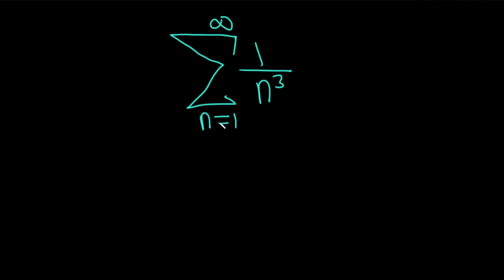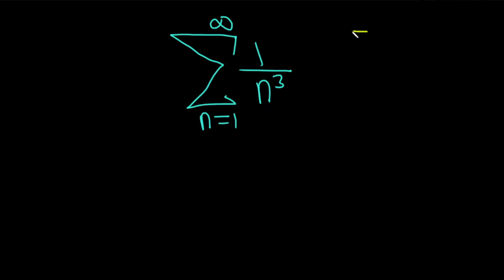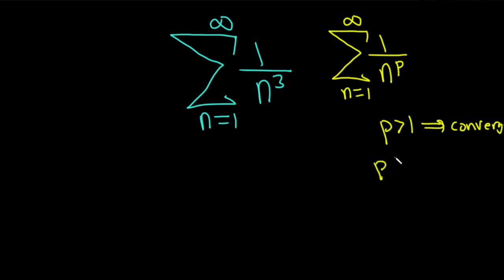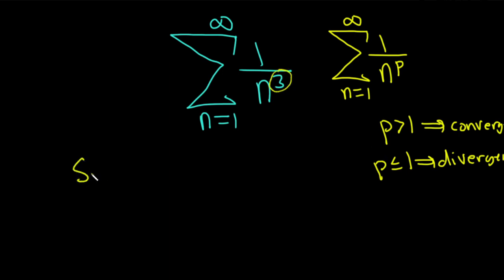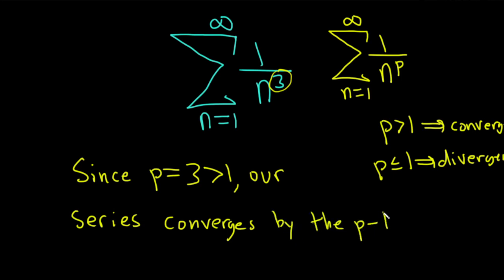Infinite Series SUM(1/n^3), Does it Converge or Diverge?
We look at the infinite sum of 1/n^3. Does it converge or diverge? This video answers that question. We use the p-test for infinite series.